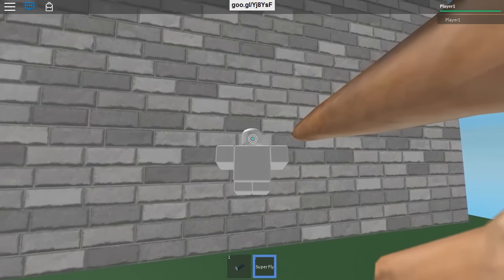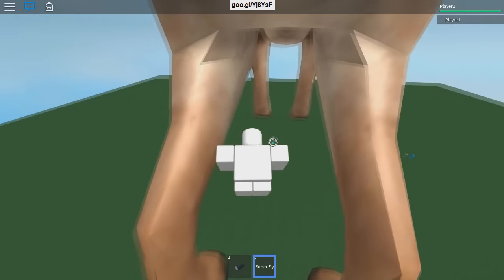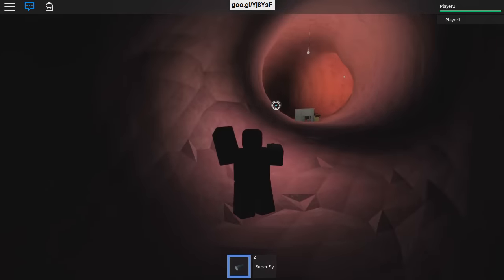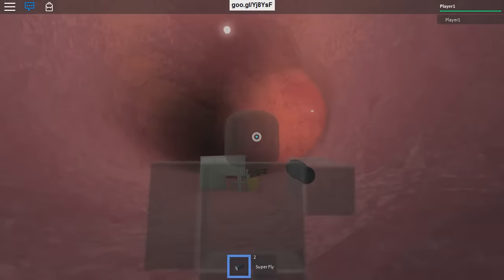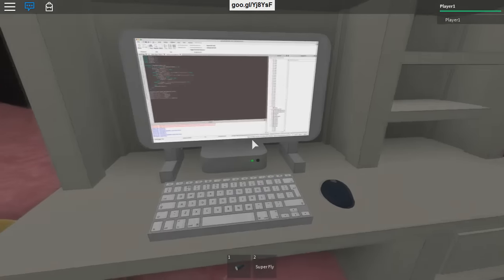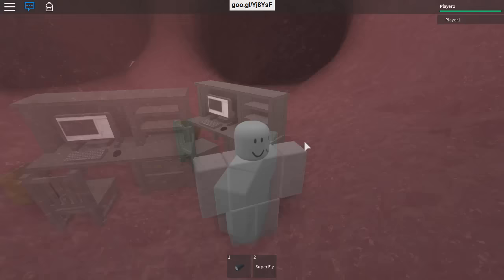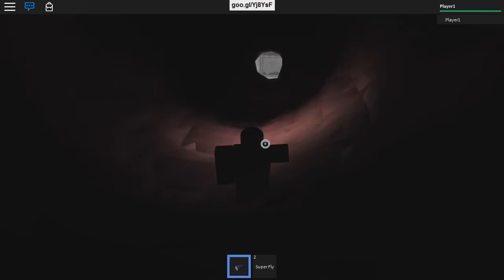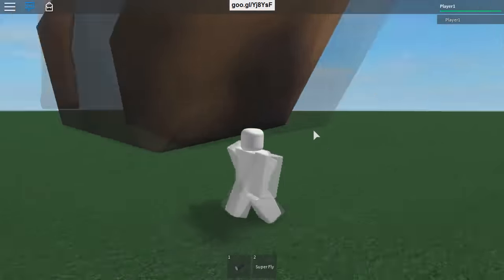MY REAL LIFE HOME BUILT IN ROBLOX!!!!